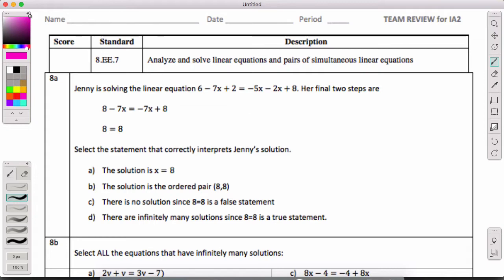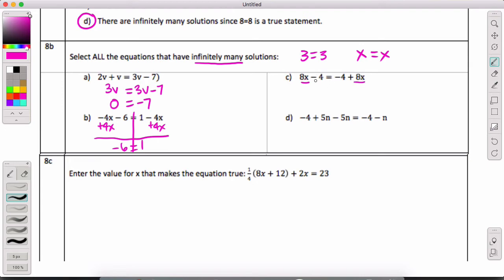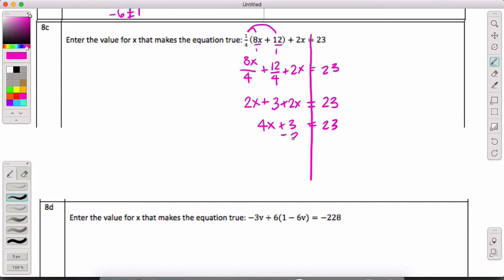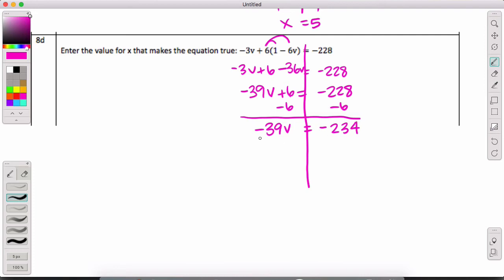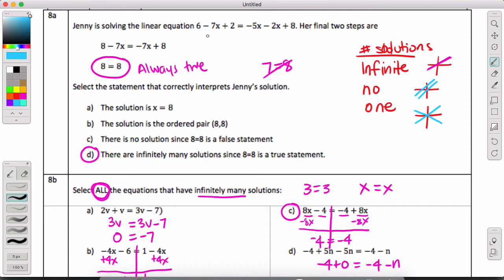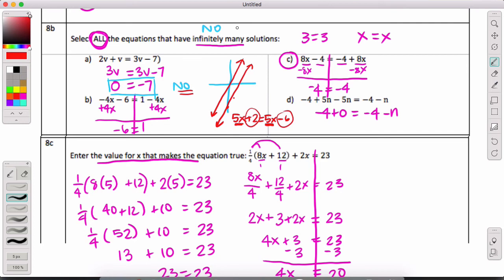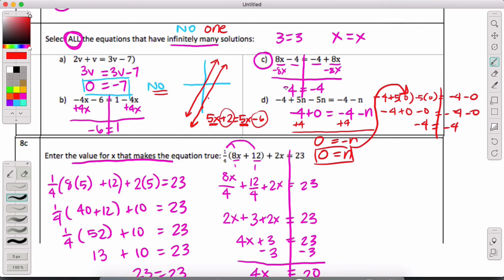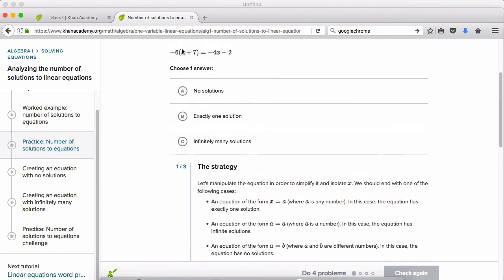Math8 interim2 PracticeTest Page8 8.EE.7 Solve linear equations